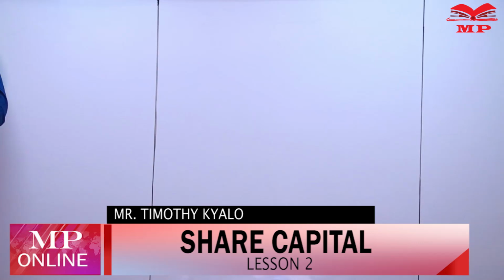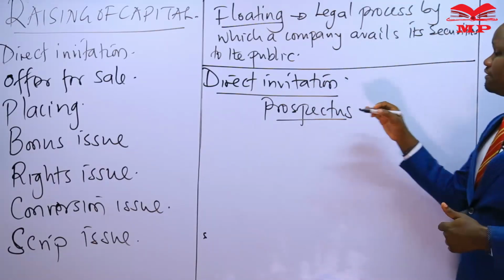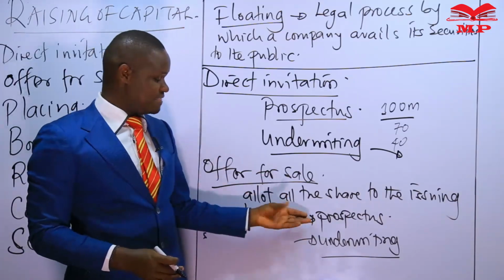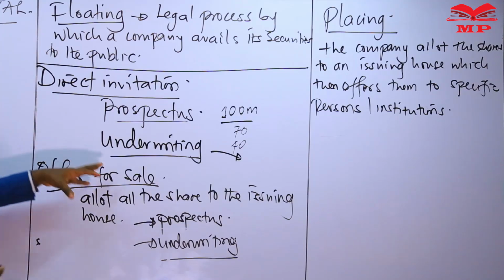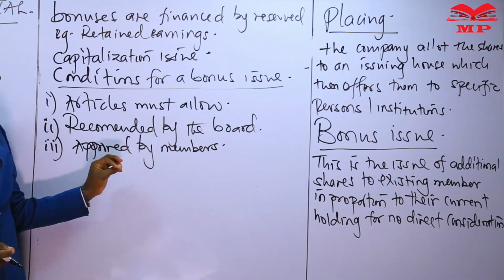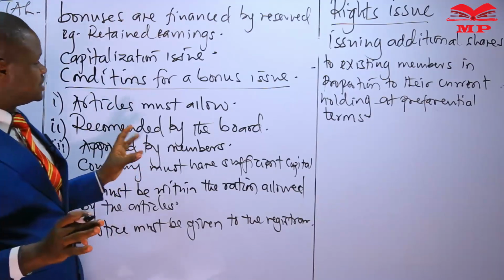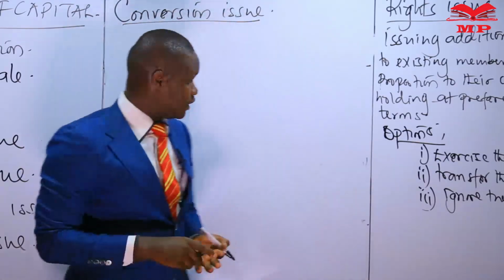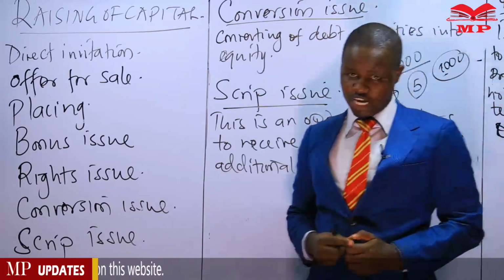Share Capital - Lesson 2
🏢 Share Capital – Lesson 2 | Financial Accounting & Company Law 💼📊

Explore Lesson 2 on Share Capital, where we dive deeper into the types, characteristics, and issuance of shares in a company. This lesson is essential for accounting and finance students, as well as KASNEB and CPA candidates preparing for exams in Financial Accounting and Company Law.

💡 Key Topics Covered:

🔹 1. Definition of Share Capital

Funds raised by a company through the issue of shares to shareholders.

Difference between authorized, issued, and paid-up capital.

🔹 2. Types of Share Capital

Ordinary / Equity Shares: Rights to dividends, voting, and residual assets

Preference Shares: Priority in dividend payments and capital repayment

🔹 3. Issuance of Shares

Procedures for allotment and payment

Methods of raising share capital: public offer, rights issue, and private placement

Legal requirements under the Companies Act (Kenya)

🔹 4. Share Certificates and Share Register

Documentation issued to shareholders as proof of ownership

Importance of maintaining an accurate share register

🔹 5. Accounting Treatment of Share Capital

Recording subscription, calls in arrears, and calls in advance

Distinguishing share capital, share premium, and reserves

🔹 6. Importance of Share Capital

Provides funds for company operations and expansion

Determines ownership, control, and voting rights

Influences financial stability and investor confidence

🎯 Learning Outcomes:
By the end of this lesson, learners will be able to:
✅ Explain the different types of share capital
✅ Understand the process of issuing shares and related legal requirements
✅ Record share capital transactions in the company’s books

📘 Ideal For:

KASNEB students (AFM – Accounting and Finance Management)

CPA learners and finance students

Business students and teachers covering corporate finance and company law

💻 Learn with Manifested Publishers:
Structured lessons with examples, exercises, and simplified explanations to help learners understand share capital and corporate funding.